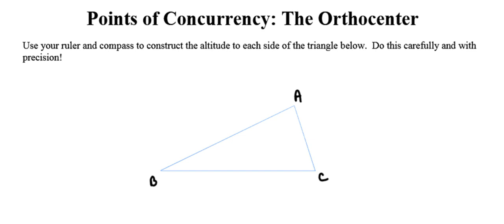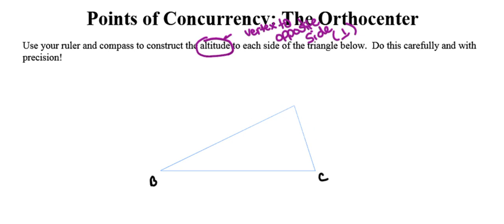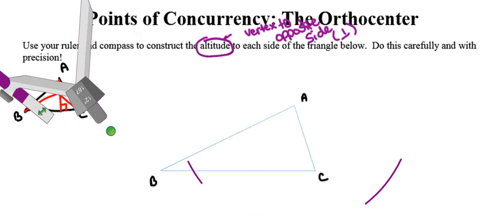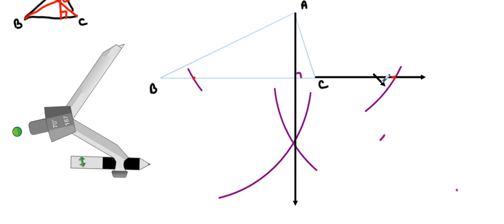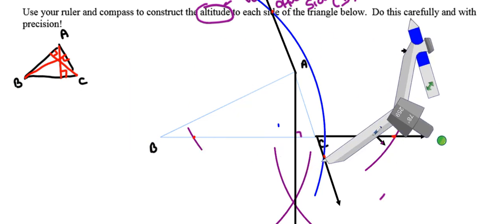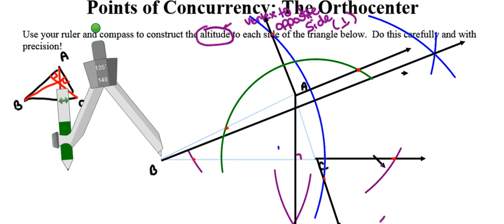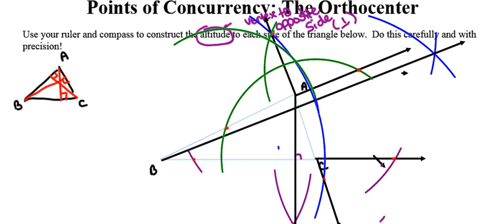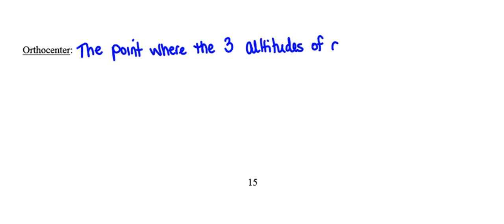Orthocenter 01.12.15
Description